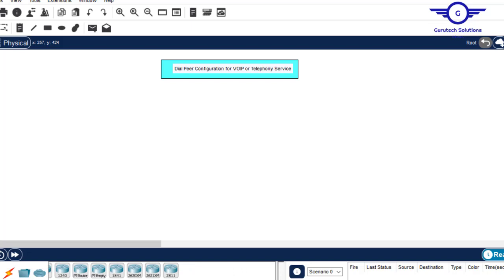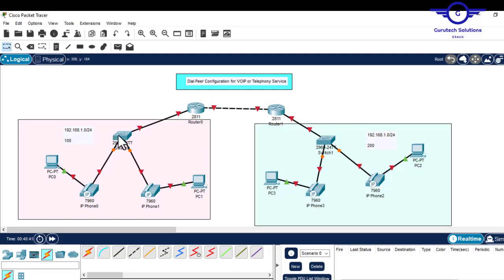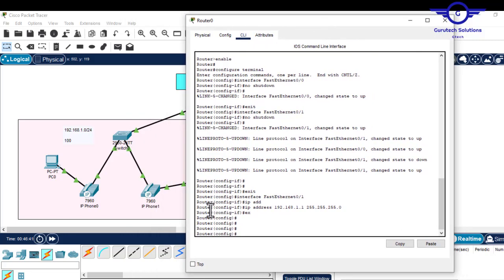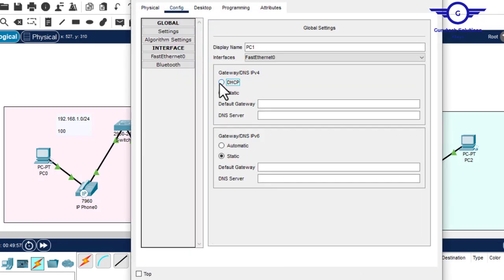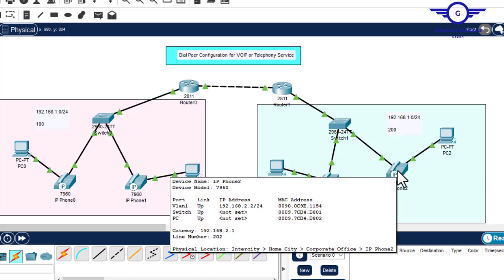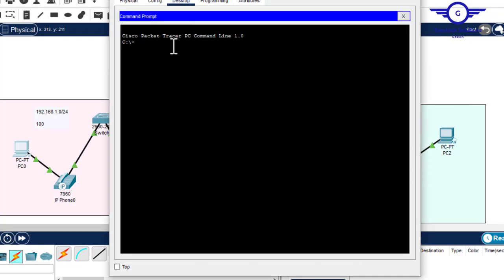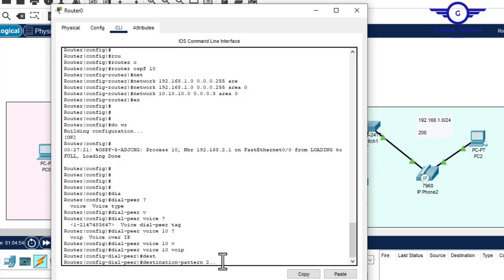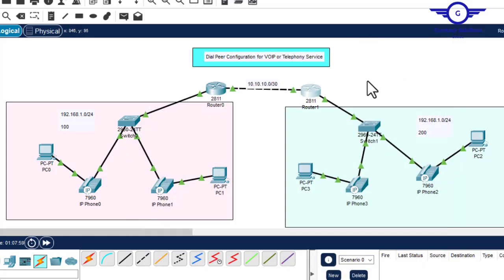Configuring VoIP with Dial-Peer for Telephony Service | Dial-Peer Configuration on Packet Tracer